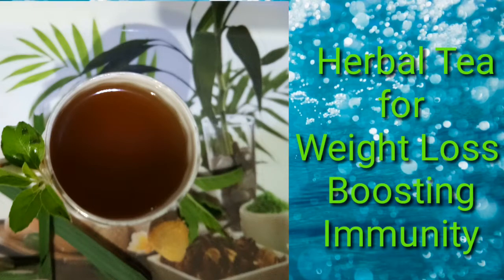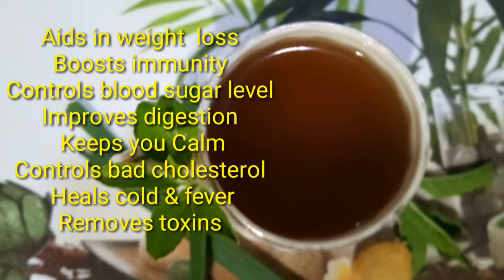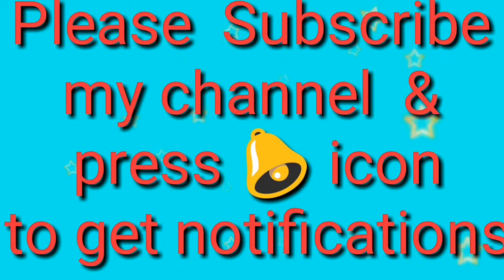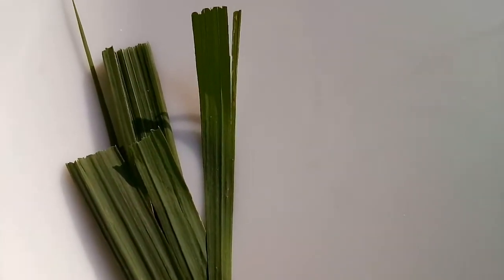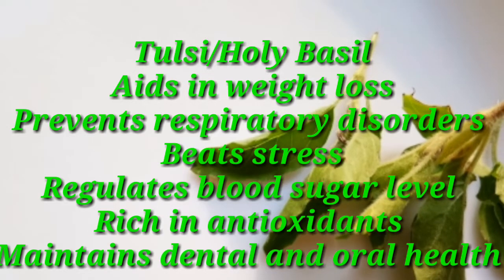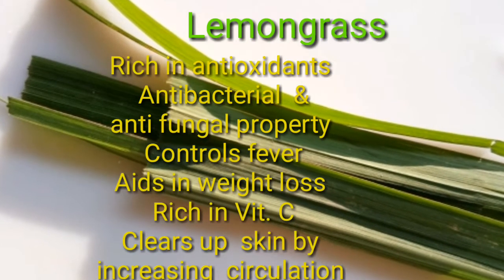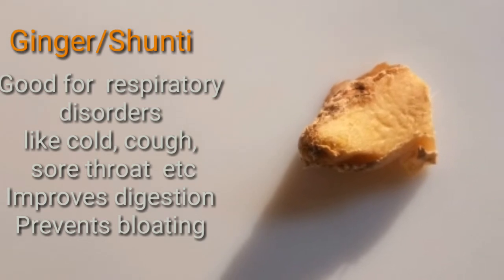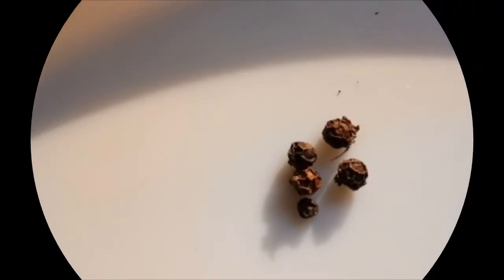Home made Herbal Tea for weight loss &boosting Immunity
Herbal tea  is a good  beverage for all to boost  Immunity & weight loss. Along with this ,Herbal Tea  helps to control blood sugar level  & blood  cholesterol levels. It acts as detoxifier. Main ingredients are-
Tulsi/Holy Basil-6-8 leaves
Lemon grass fresh/dried-1 full length
Ginger-1/4 inch size
Black Pepper -4-5grains
Jaggery -optional
Other weight  reducing recipes  are